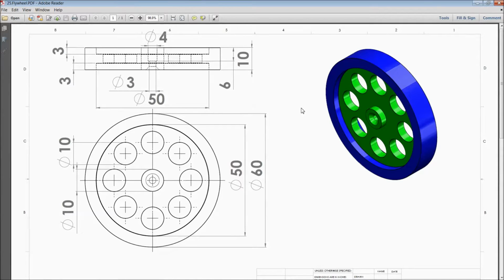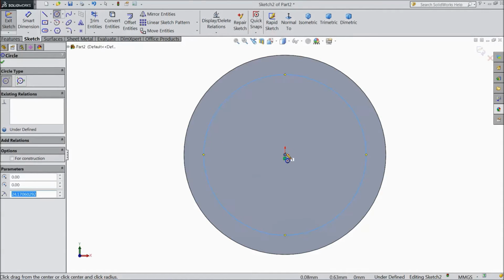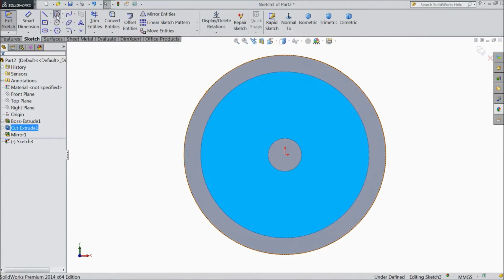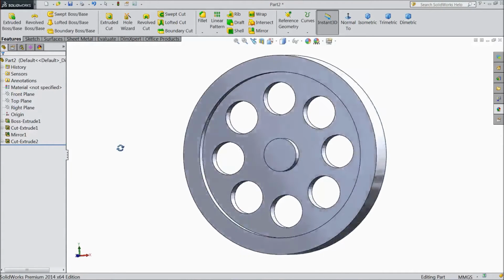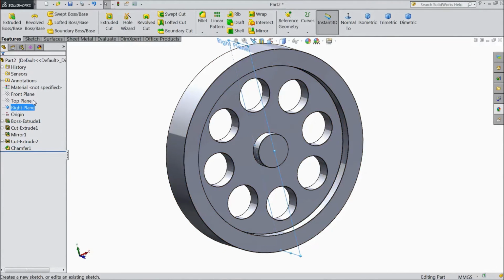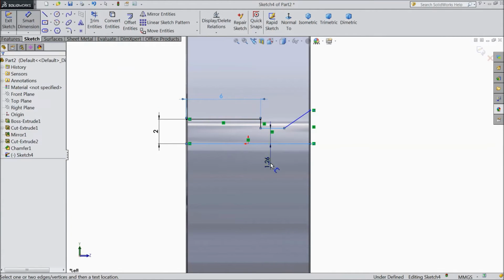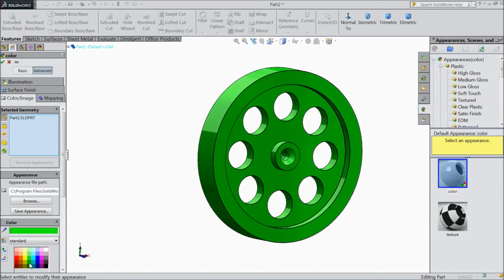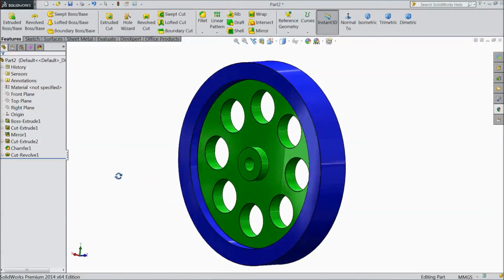SolidWorks Tutorial Vertical Stirling Engine 25.Flywheel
in this tutorial video i will show you how to sketch Vertical Stirling engine flywheel in solidworks please subscribe our channel for more videos & projects in solidworks & dont forget to hit & share the videos, thanks for watching.